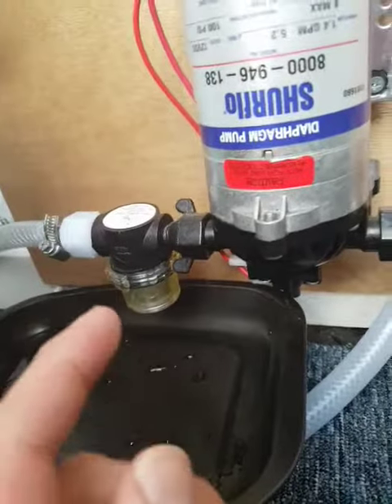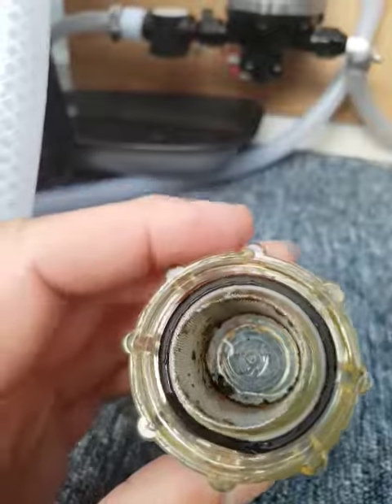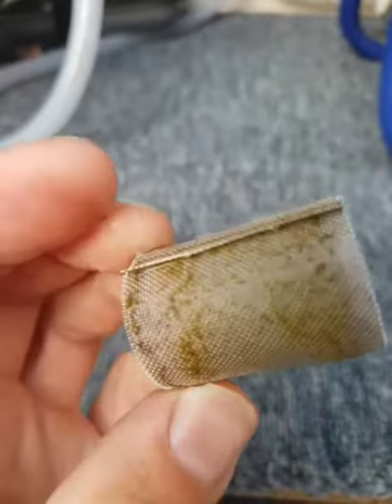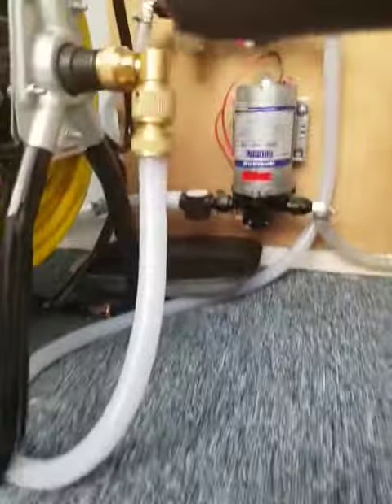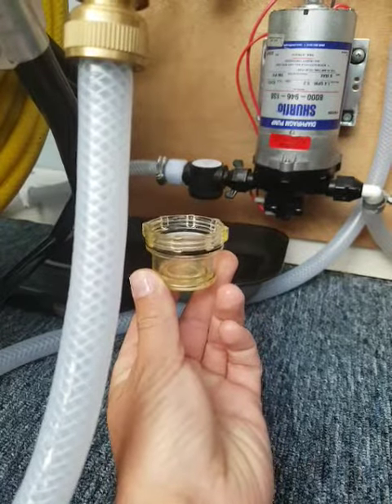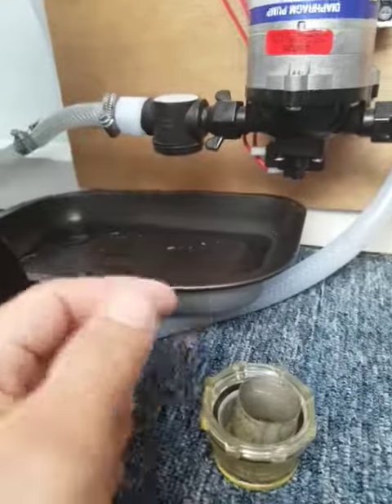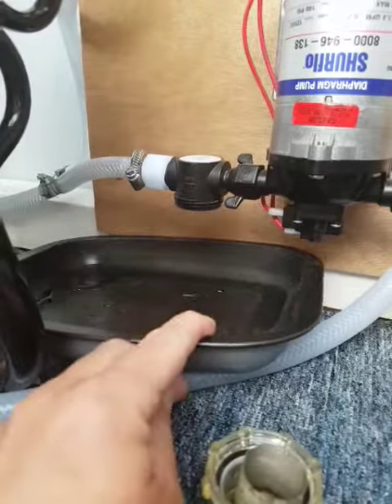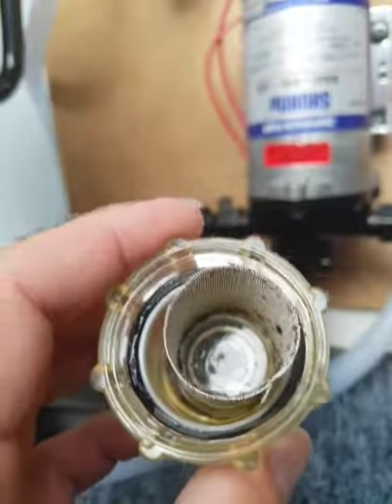wfp strainer cleaning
A boring job, but a must.